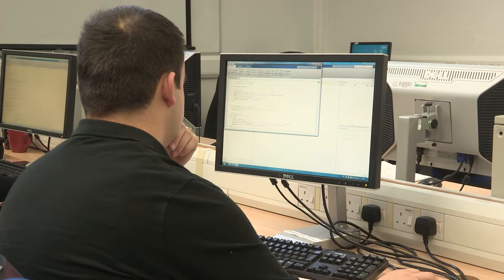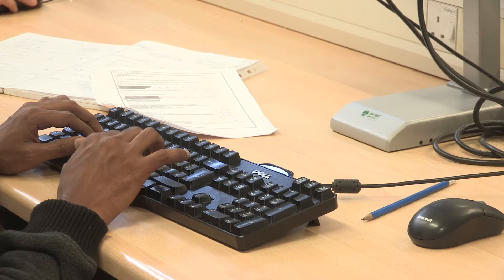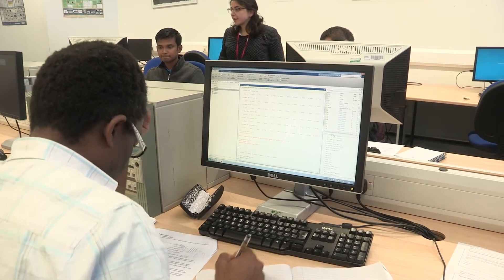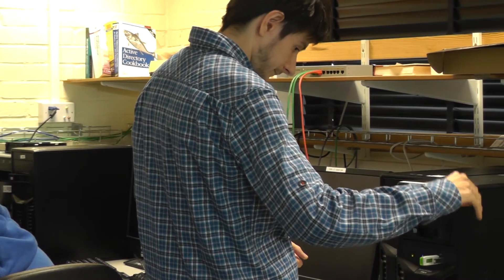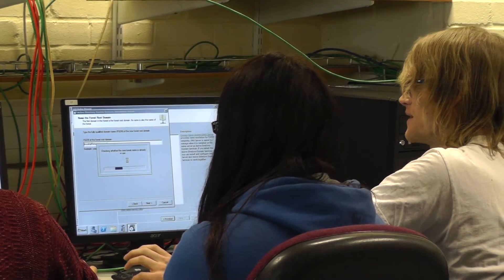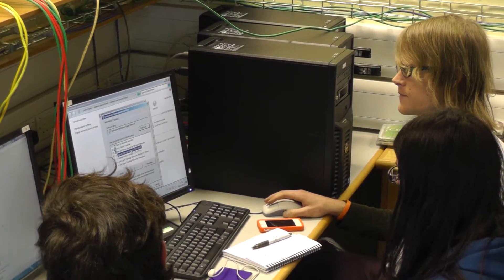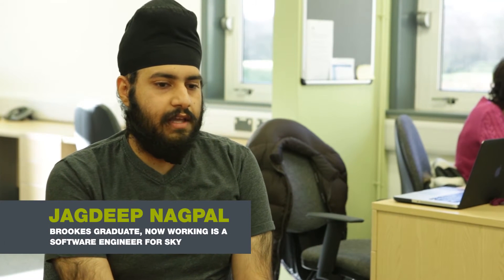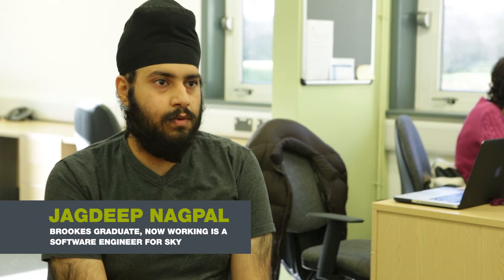MSc Software Engineering at Oxford Brookes University